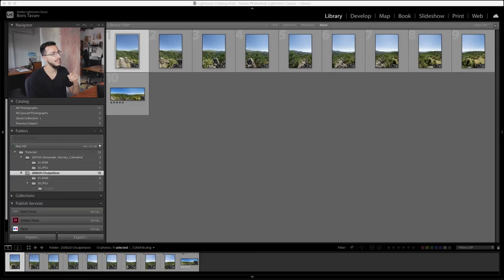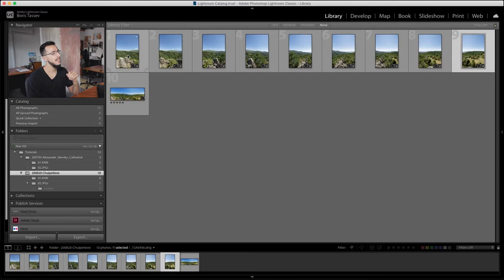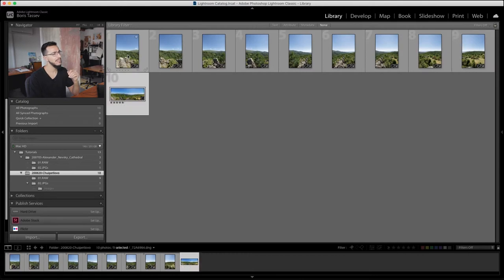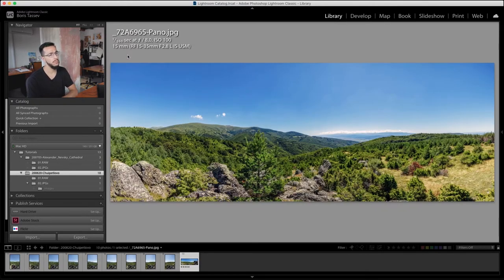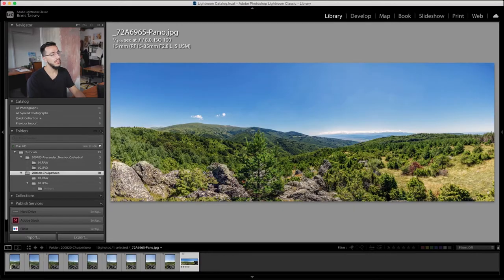5 Steps to Make Instagram Carousel Template | Photoshop Tutorial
Creating seamless panoramas and carousels for Instagram can be a piece of cake. You just need to make a template. I will show you how to do it in 5 simple steps or you can read the blog post and download the template file on my website for free.